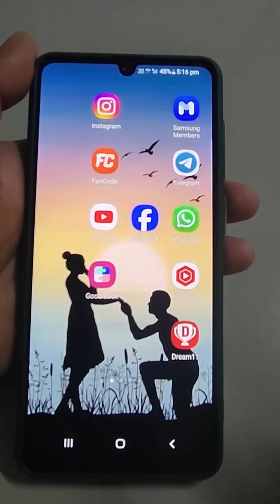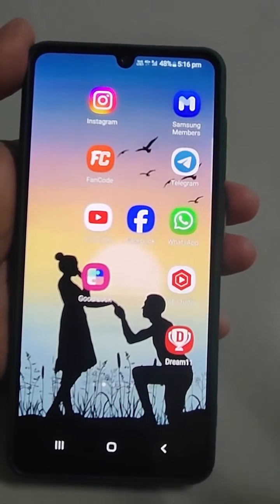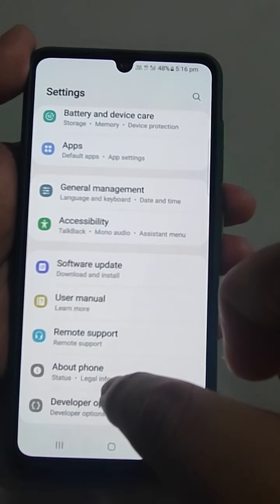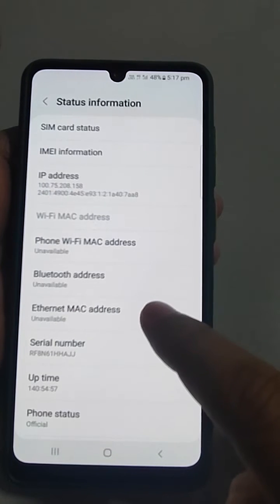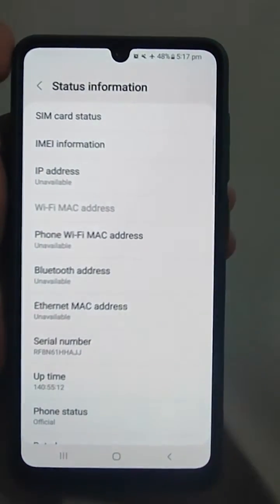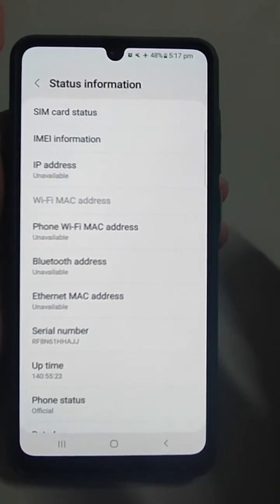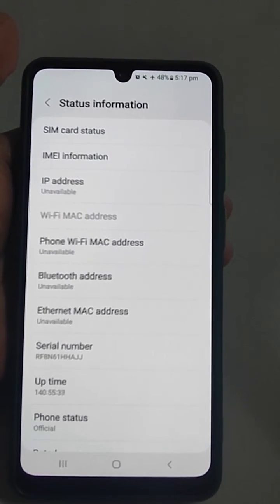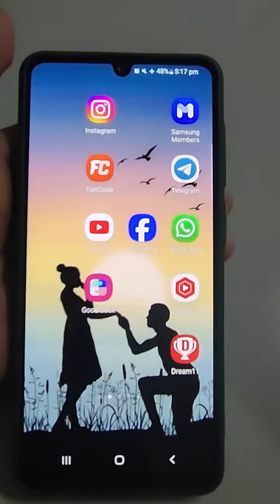how to know the IP address of your mobile (For Samsung & similarly for others)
Curious about your mobile device's IP address? This video demonstrates how to find your IP address on a Samsung phone and provides equivalent steps for other Android devices. Knowing your IP address is crucial for network troubleshooting and configurations, and we're here to guide you through the process.

How can I determine the IP address of my Samsung mobile device?
Are the steps different for finding the IP address on other Android smartphones?
Why is it important to know my mobile device's IP address?
Can you show me a step-by-step tutorial to find the IP address on different Android devices?